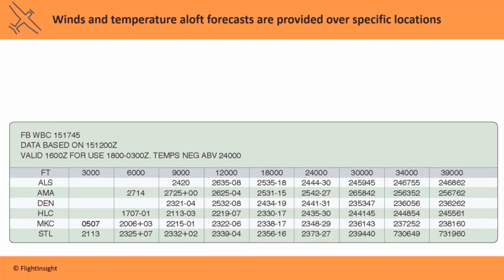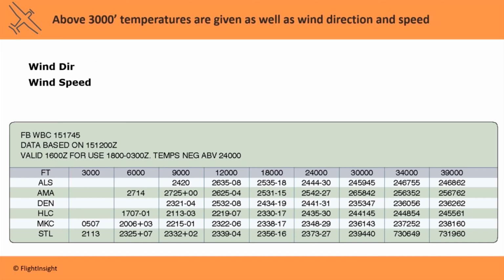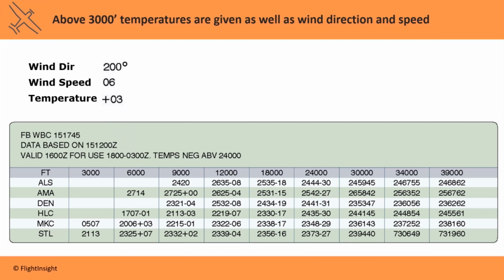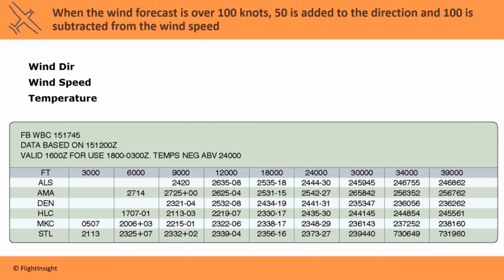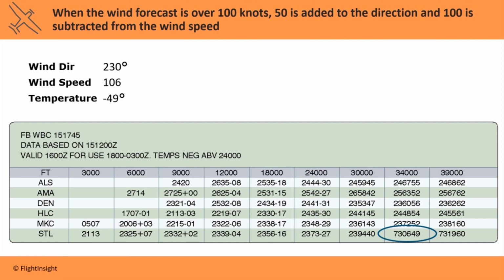How to Read a Winds Aloft Forecast | Interpreting Winds and Temperature Data | Cross Country Flight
Can you read a winds aloft forecast? Interpreting Winds and Temperature reports for your planned altitude will help you in your cross country flight planning.

The information in a standard Winds Aloft Forecast seems bizarre at first. But if we break it down into its components: wind direction, wind velocity, and temperature, it becomes a bit clearer to decode, and will help us plan for wind correction angles, time enroute, and can help us identify certain weather phenomenon.

Winds Aloft and Weather Reports are a big part of the FAA Knowledge Test. for all the resources you'll need to ace your test!